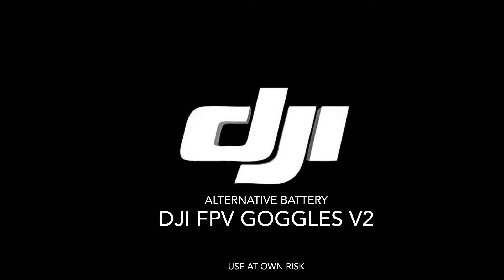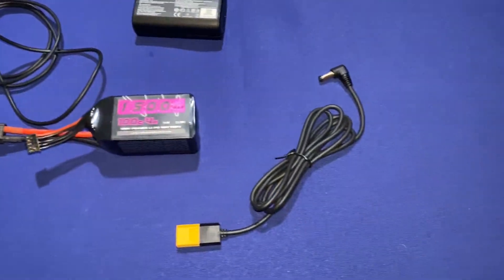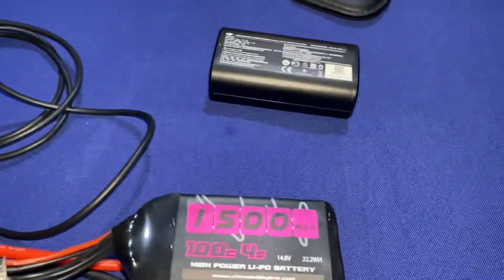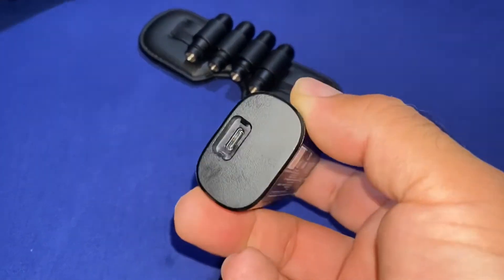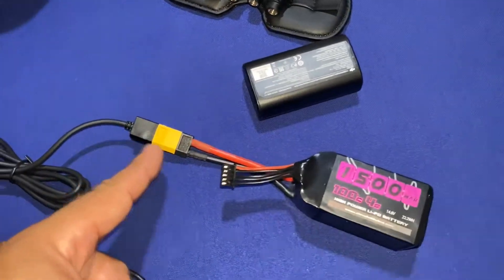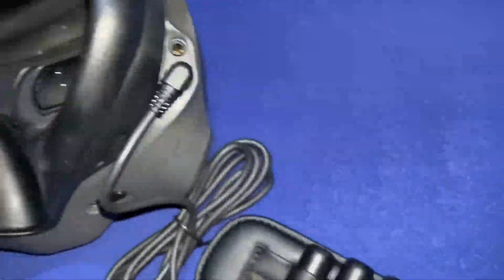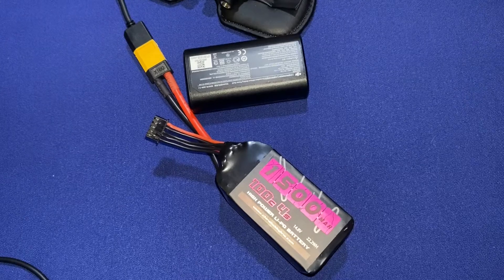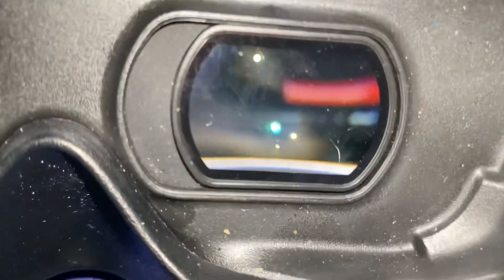DJI Goggles V2 battery alternative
XT60 to DC cable for use with 4S Batteries with XT60 connector

DJI FPV Part 11 - Googles Power Cable

The 1500 MAH non-DJI battery used in the video